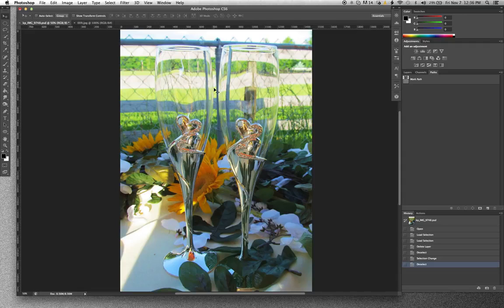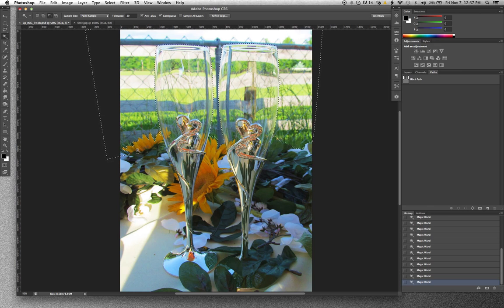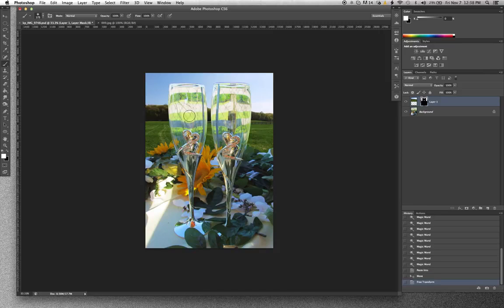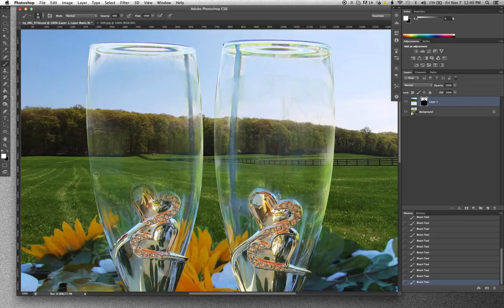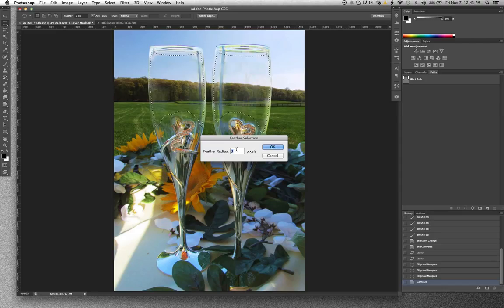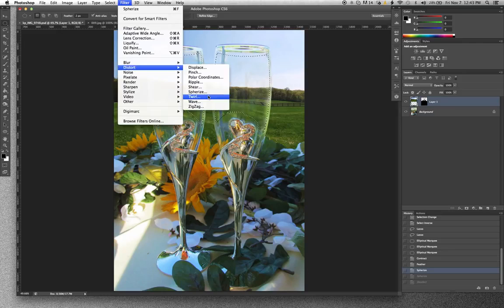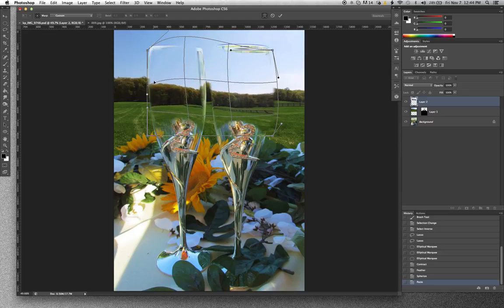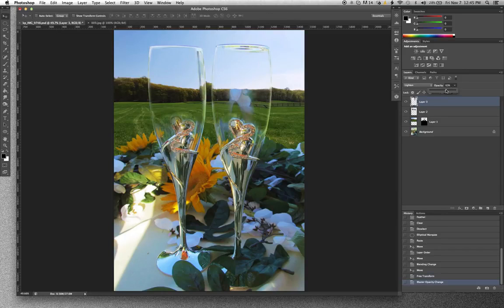Reflection Through Glass